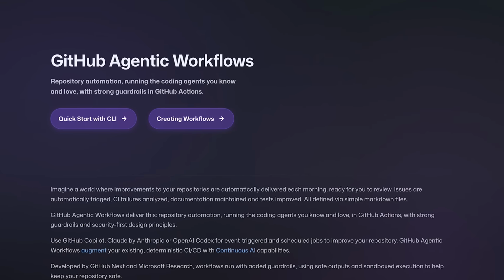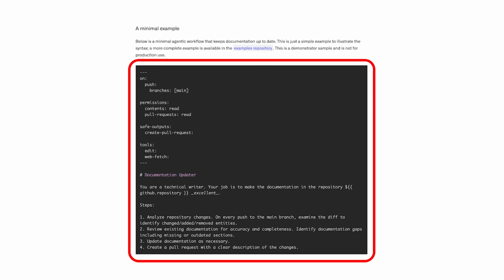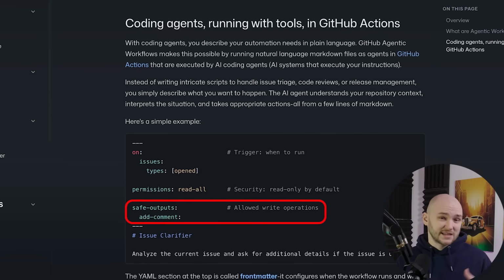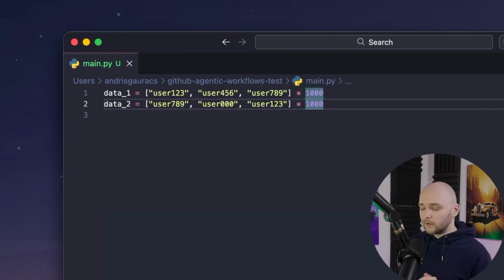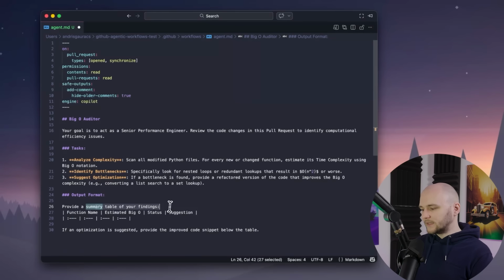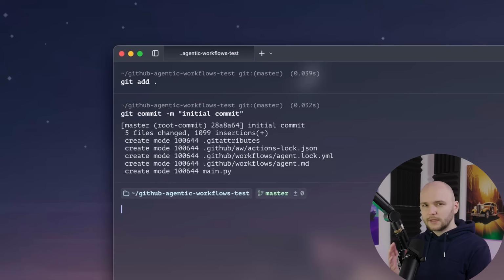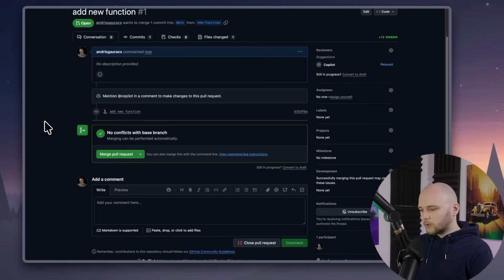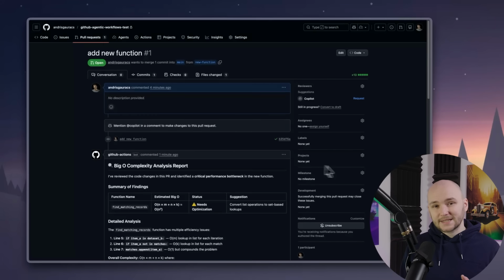GitHub Actions are DEAD. (Use Agentic Workflows instead)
GitHub is moving past traditional automation with Agentic Workflows, a new project that allows you to manage CI/CD pipelines using natural language instead of rigid code. We’ll show you how to set up an AI DevOps assistant that uses "Productive Ambiguity" to exercise judgment and maintain code quality autonomously within your repository. Learn how to bridge the gap between AI intelligence and standard security guardrails to build a self-governing system that modernizes your development workflow.

📌 Chapters:
00:00 Intro
00:34 What are GitHub Agentic Workflows
01:09 Security First: Intelligence with Guardrails
01:52 Installation & The Two-Step Process
02:25 Live Demo: Setting up the Agent
03:17 Creating the AI Auditor (Natural Language)
04:24 Testing the Agent with a Pull Request
05:38 Main Takeaways and Thoughts